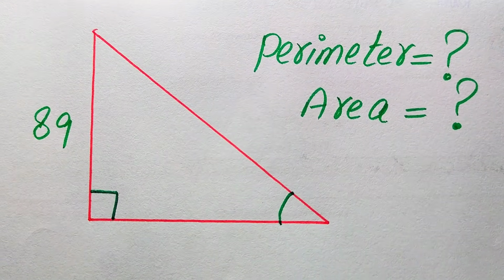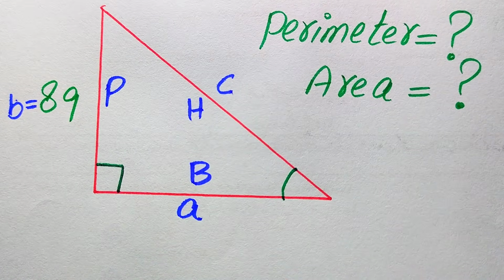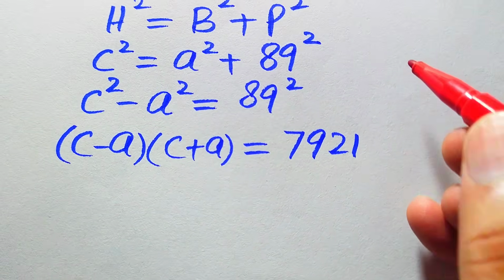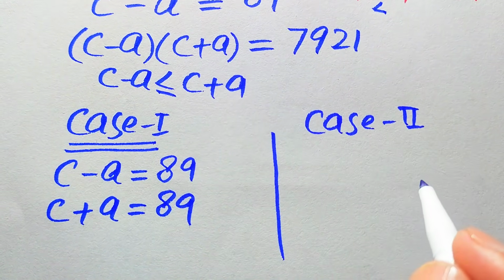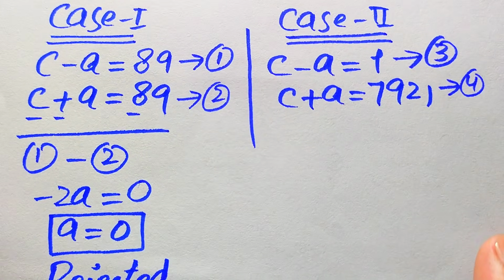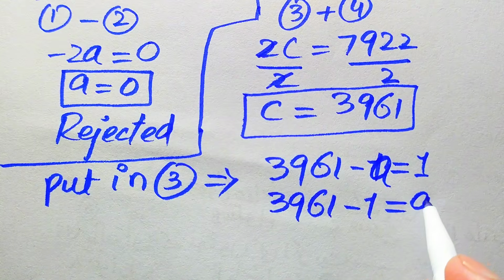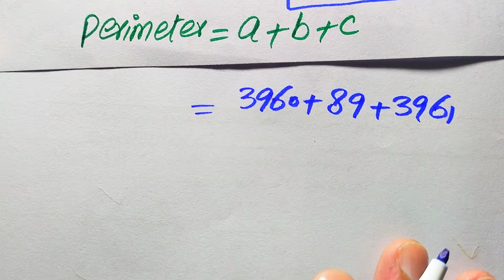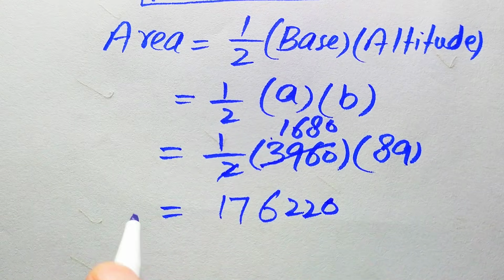Solving a 'Harvard' University entrance exam | x=?